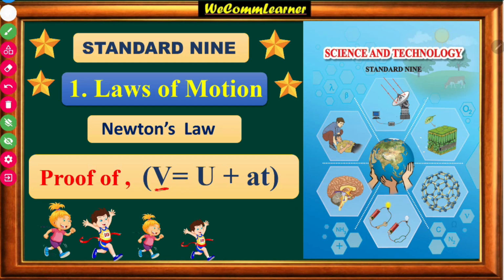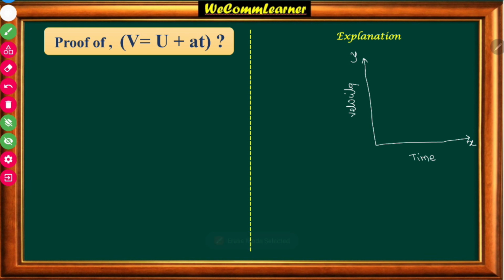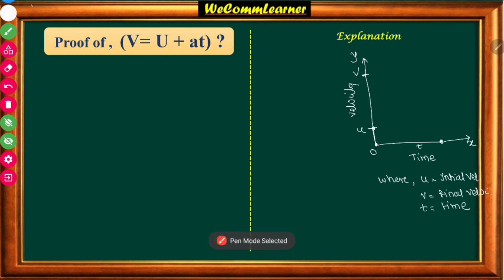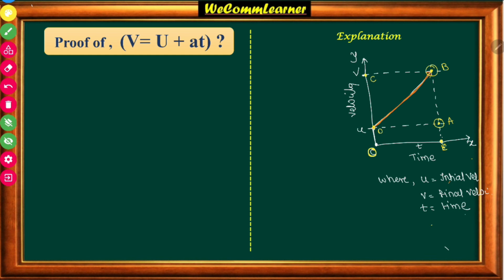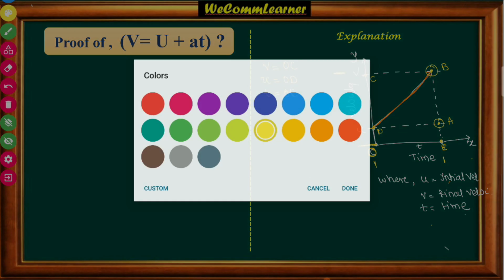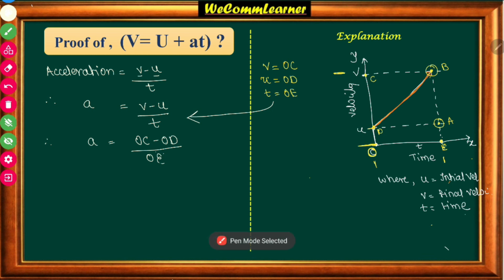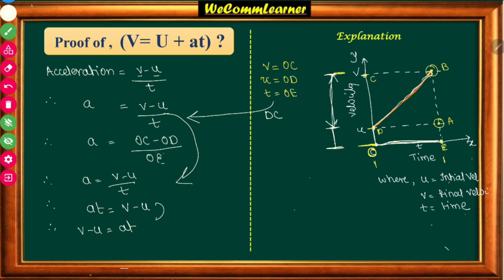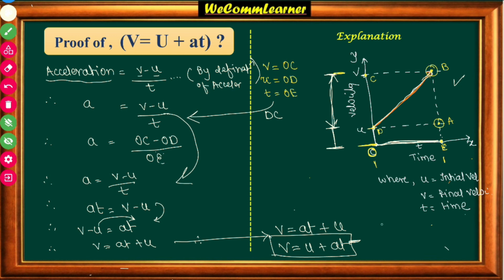Proof of, " v= u+ at " in Detail explanation ll Standard 9th and 10th @wecommlearner3859 ​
Welcome to you Guys 😀❤️
This is purely educational study channel, where we all going to learning all needful concept in detail, so keep in touch for long...😀😀😀😀😀😀😀

Fundamental Quantities
Physics Basics
Scientific Fundamentals
Measurement in Physics
SI Units
Basic Physics Concepts
Physical Quantities
Fundamental Constants
Measurement Systems
Units of Measurement
Physics Education
Introduction to Fundamental Quantities
Fundamental Physical Properties
Basic Science Concepts
Scalar and Vector Quantities
Dimensional Analysis
Measurement Standards
Physical Measurement
International System of Units
Scientific Units
Measurement Conversion
Unit Conversion
Metric to Imperial
Imperial to Metric
Cooking Conversions
Weight Conversion
Length Conversion
Volume Conversion
Temperature Conversion
Conversion Charts
Conversion Factors
Kitchen Measurements
Math Tutorial
Learn Measurement
Measurement Basics
Convert Units
Cooking Tips
Educational Videos
Math for Beginners
Online Unit Converter
\11th Grade
12th Grade
High School Education
Secondary Education
Academic Tips
Exam Preparation
Study Techniques
Classroom Resources
Learning Strategies
School Life
College Preparation
Educational Resources
Subject-specific tags (e.g., Physics, Chemistry, Biology, Mathematics, English)
High School Curriculum
Exam Tips
College Admissions
Study Skills
Time Management
Educational Support
Exam Stres
Online Teaching
E-Learning
Virtual Education
Distance Learning
Online Education
Teaching Strategies
Educational Technology
Remote Teaching
Online Classroom
Digital Learning
Teaching Tools
Online Instruction
EdTech Solutions
Teaching Resources
Web-Based Learning
Online Tutoring
Virtual Classroom
Remote Learning Tips
Teaching Online Courses
Educational Platforms
ARPN Online Teaching
Action Research for Professional Needs
Online Education Research
Professional Development
Teaching Methodology
Educational Research
Distance Learning Strategies
Online Teaching Practices
Professional Learning Communities
Educational Action Research
Teaching for Professional Growth
Virtual Professional Development
Educational Innovations
Online Teaching Models
ARPN Methodology
Teacher Training
Online Learning Platforms
Classroom Action Research
Educational Technology in Teaching
Reflective Teaching#11thgrade